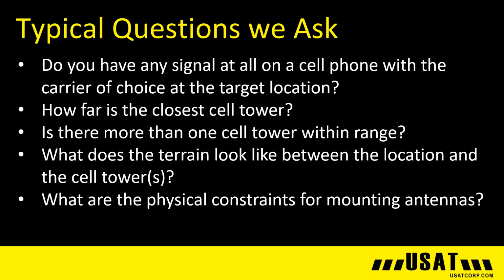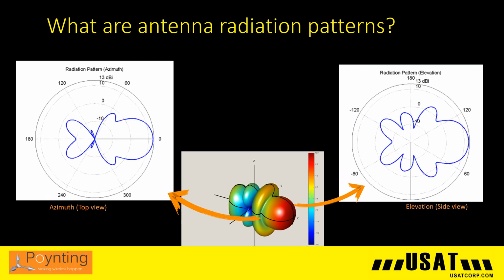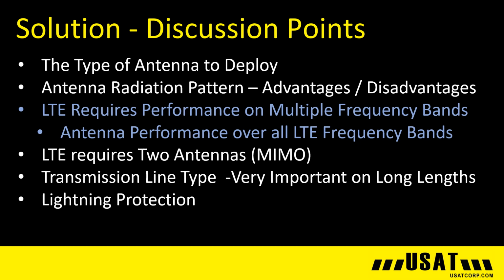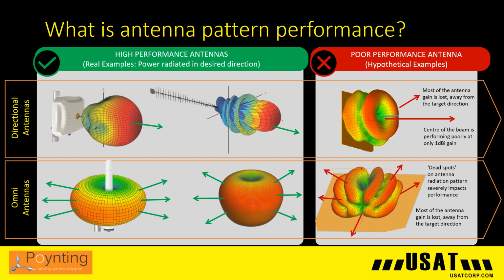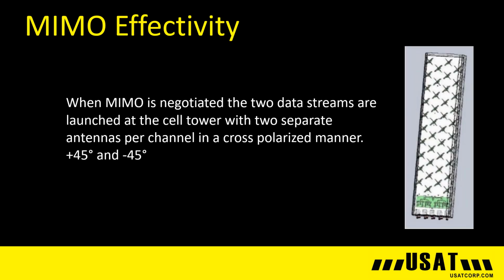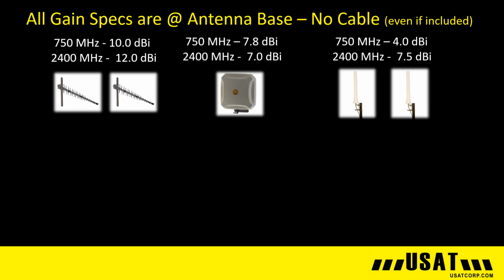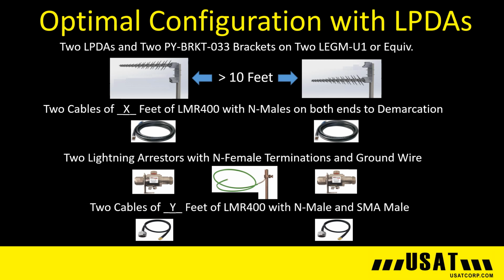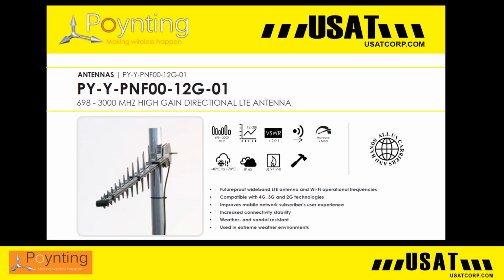USAT Rural Connectivity with Poynting Antennas